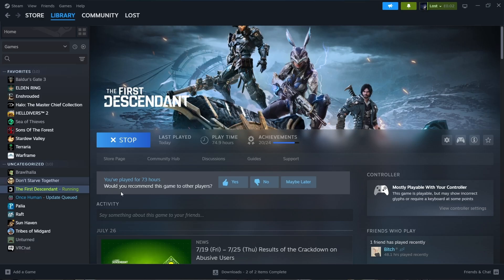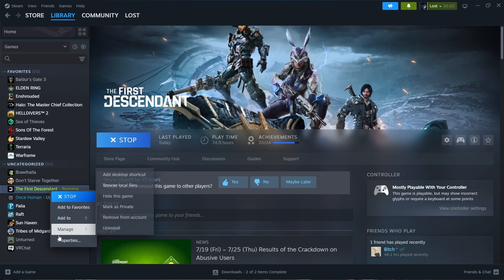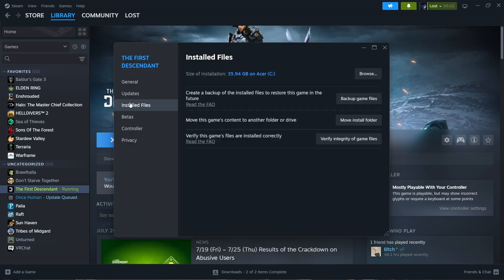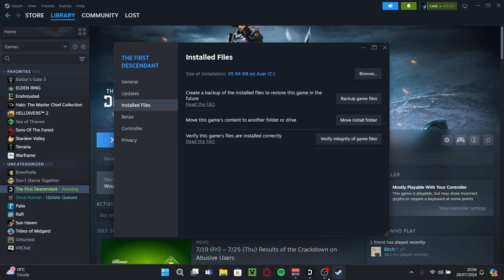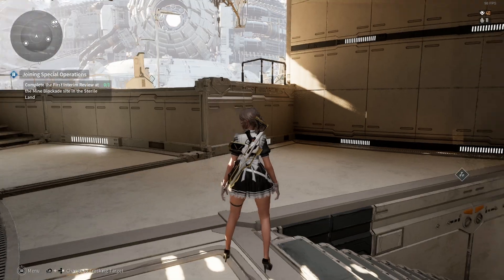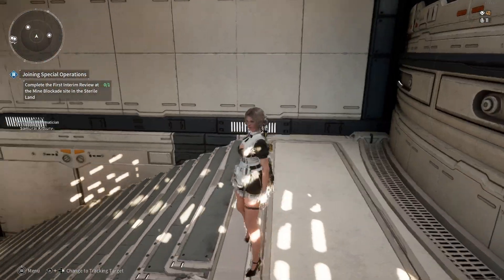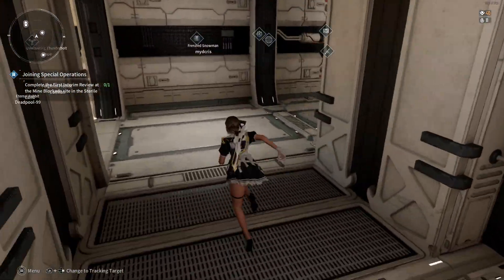Slow Loading - The First Descendant [Quick Fix!!] PC Only!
PC Only] After the most recent TFD (The first descendant) patch my game has had slightly longer loading times. After some research I found a solution and decided to upload it just to help others since it’s very quick and easy to do. To stop the slow loading simply follow the steps in the video. It won’t help everyone but hopefully it helps some people!

🎬 Video Edited by: Lost (Me)
Outro by: Ismael

🌲 Discord ~ Not currently in use

🎵 Music used/Full credits:
The first descendant menu music

🏷️ Timestamps:
00:00 - 00:22 Intro
00:22 - 00:45 Fix
00:45 - 01:06 Other Video
01:06 - 01:36 Outro